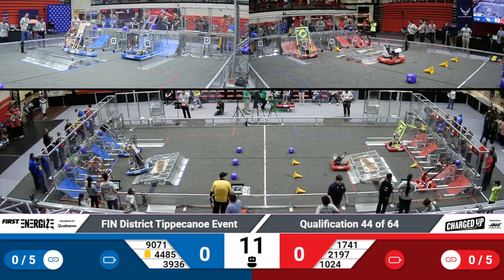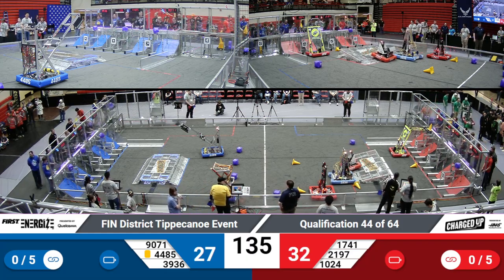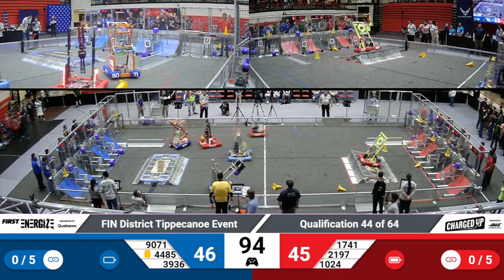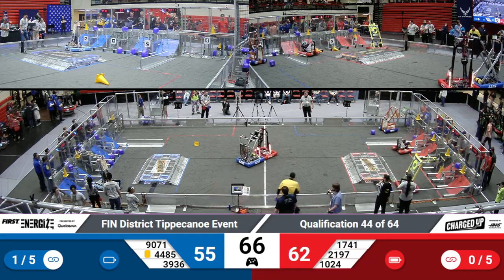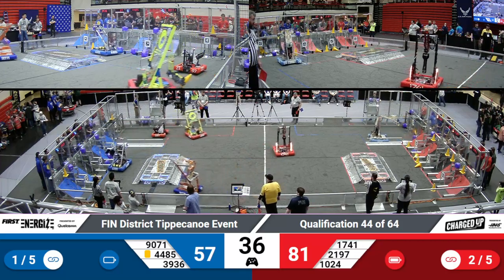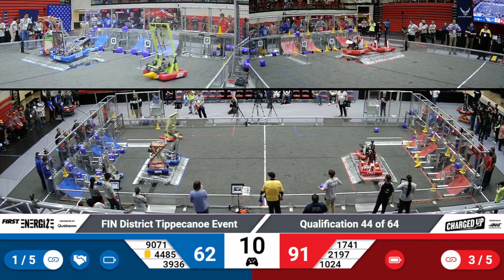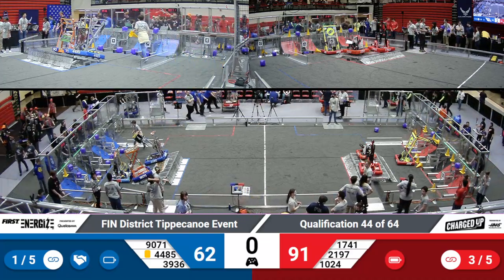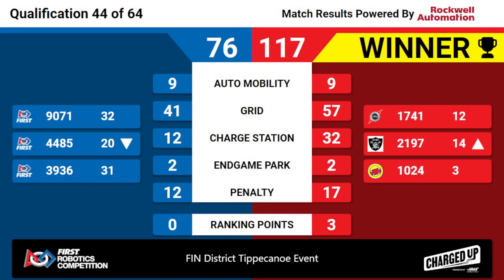2023 FIN Tippecanoe District Quals 44